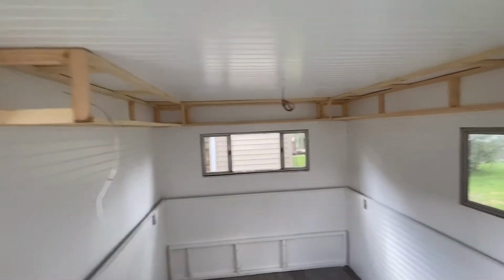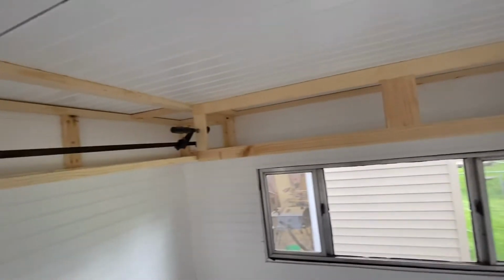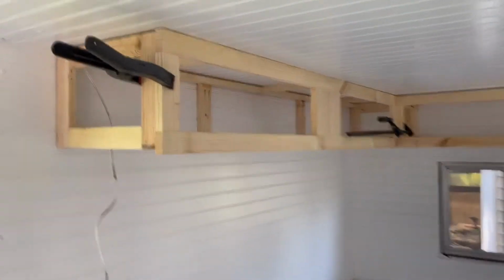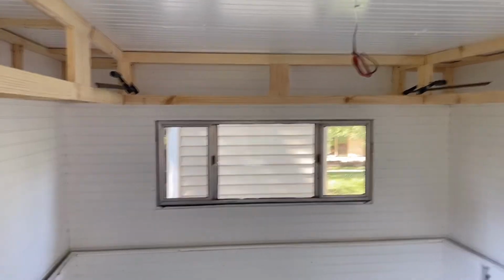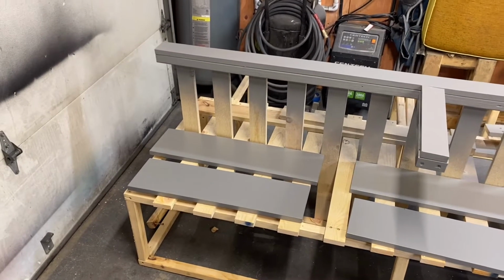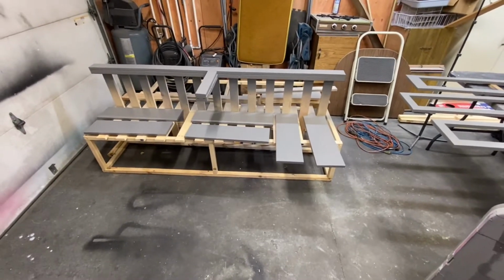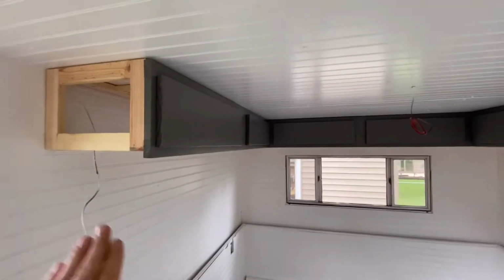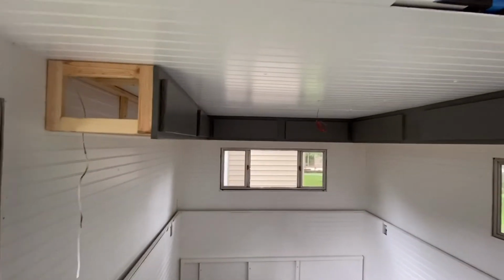Putting in cupboards in my pop up camper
Super clean is there for all your cleaning needs. Super Easy. Super Fast. Super Clean.